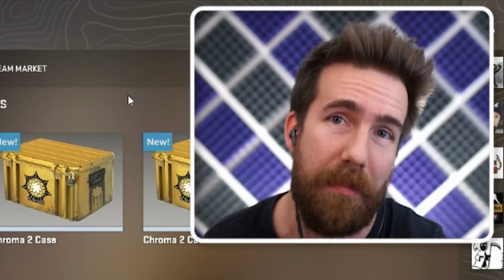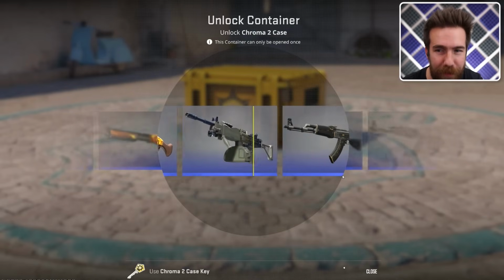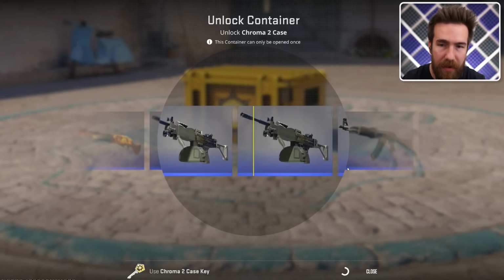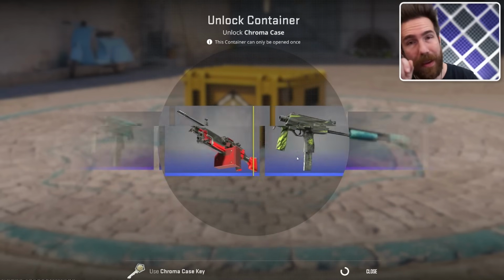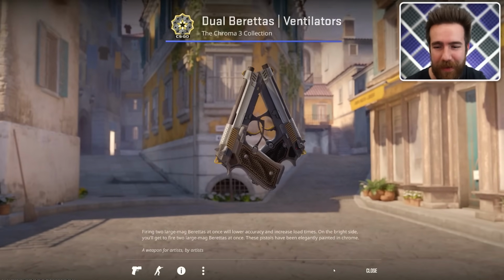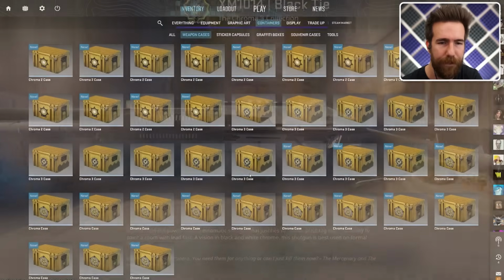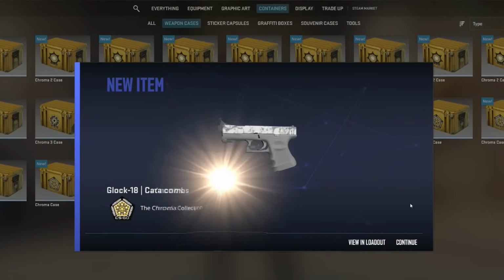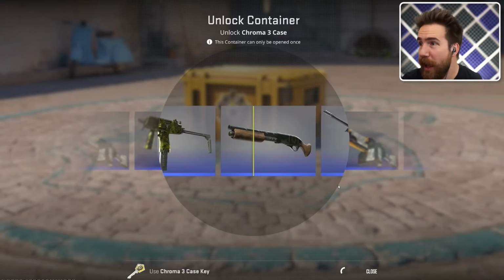100 Chroma Case Unboxing For My DREAM Karambit Doppler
Opening 105 cases to try and get my DREAM Karmbit Doppler! Get that CS2 item you always dreamed of